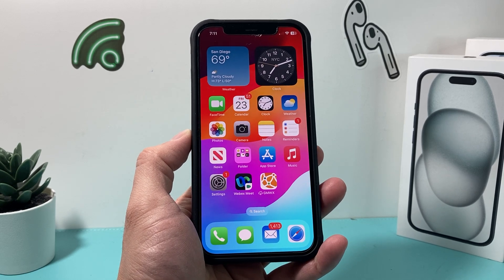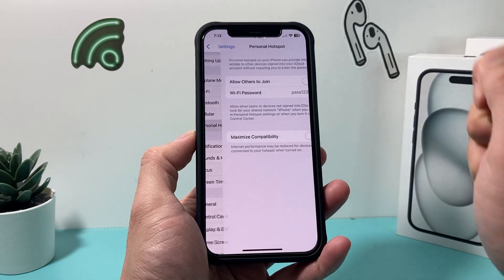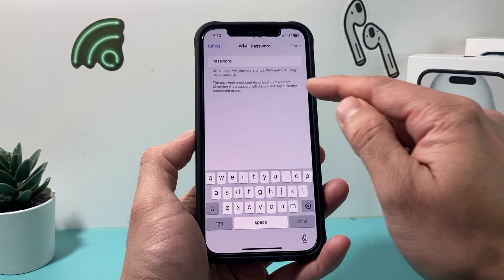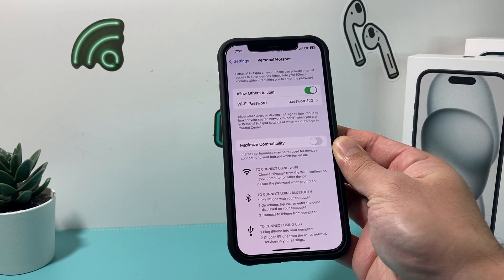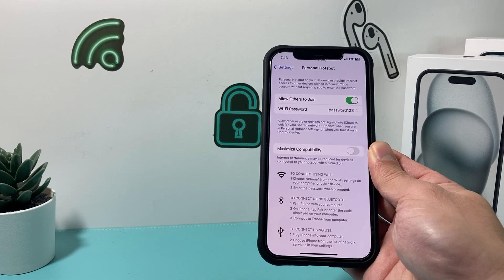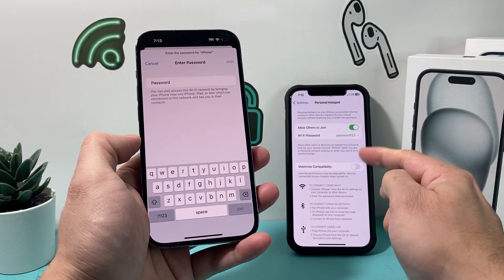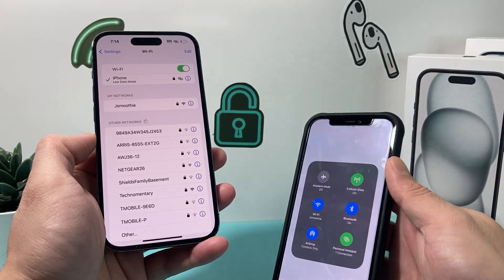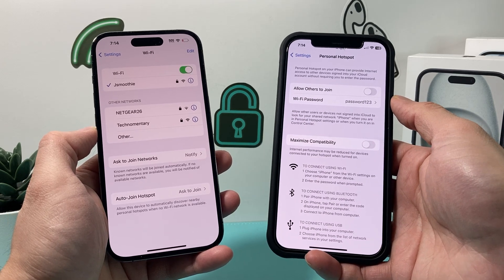How to Turn ON / OFF Personal Hotspot on iPhone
In this iPhone tutorial, you will learn how to turn on or off personal hotspot for internet on your iPhone. Also, you will learn how to connect to the hotspot once it's enabled on your iPhone.